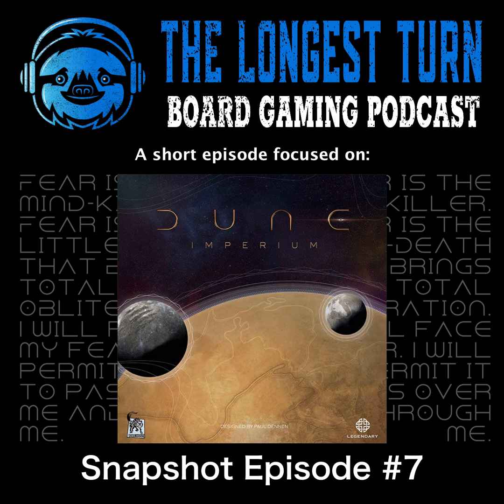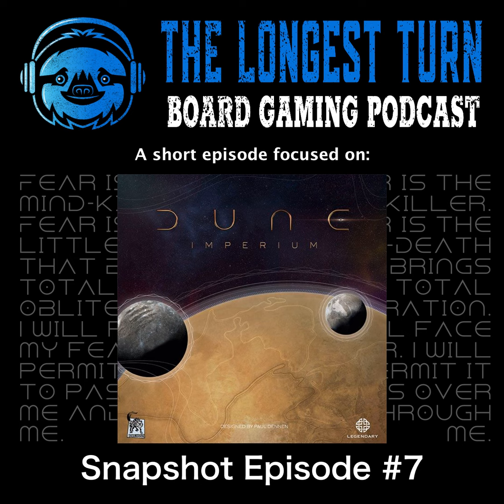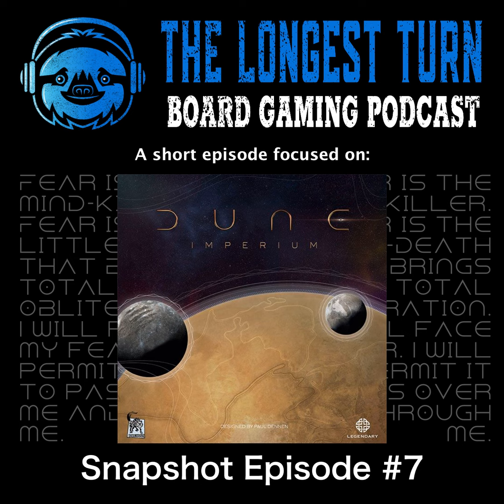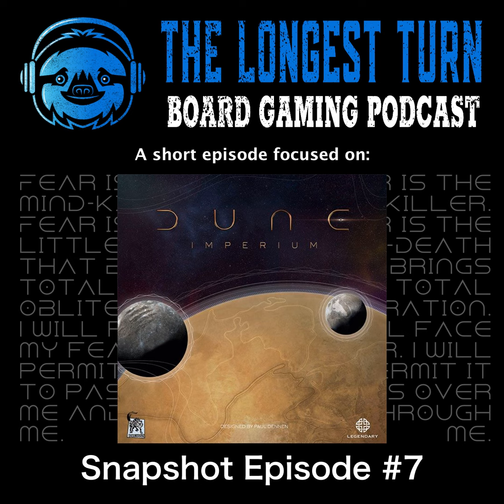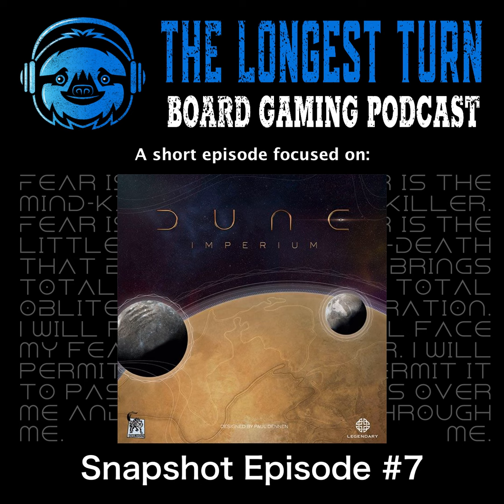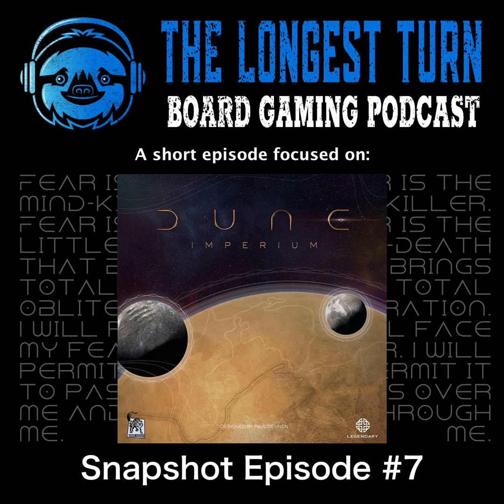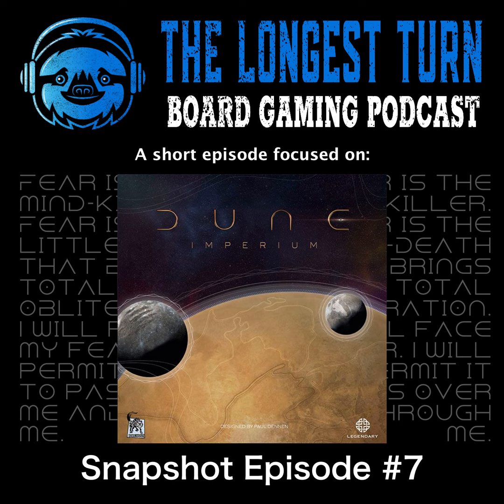Snapshot #7: Dune Imperium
In this snapshot we take a look at the game Dune Imperium (designed by Paul Dennen, published by Dire Wolf). We give a short overview of the rules, what we like about the game and where you can find it.

This is the 7th episode in our series of shorter episodes called snapshots. Each one is focused on a specific game with a target length of 10-15 minutes. These snapshot episodes will not replace our normal episodes.

Is this game a good fit for your friends and family?